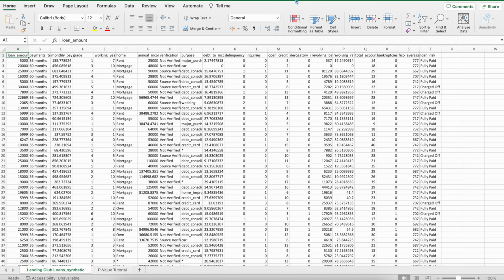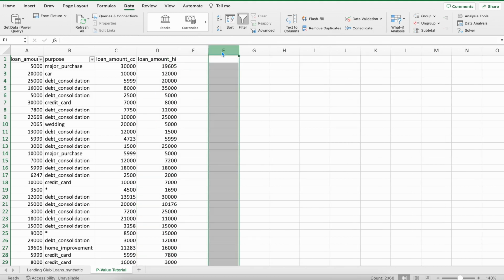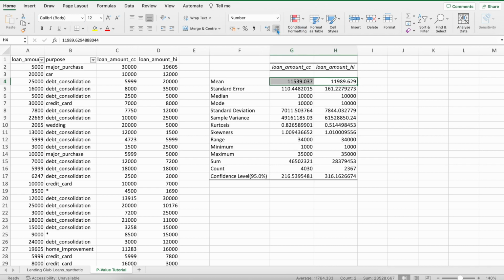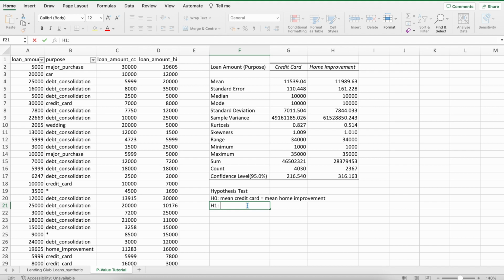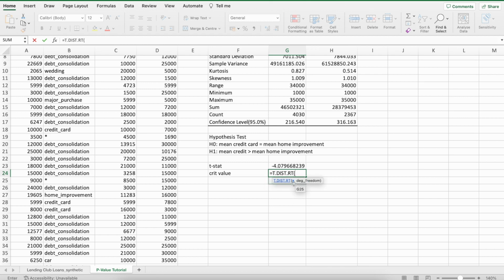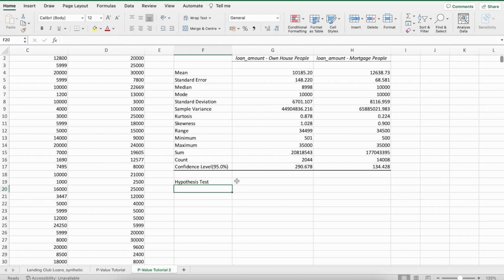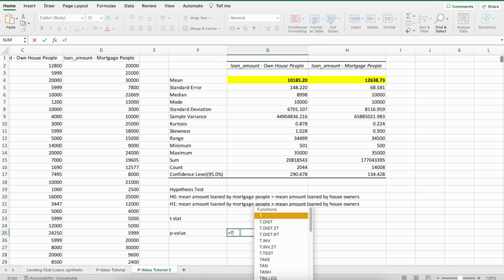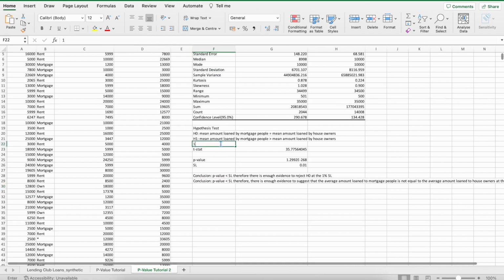How to do a p-value test in Excel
Timeline:
0:00 - Intro
0:41 - Example 1
13:02 - Example 2

If you would like to get full access to my videos,